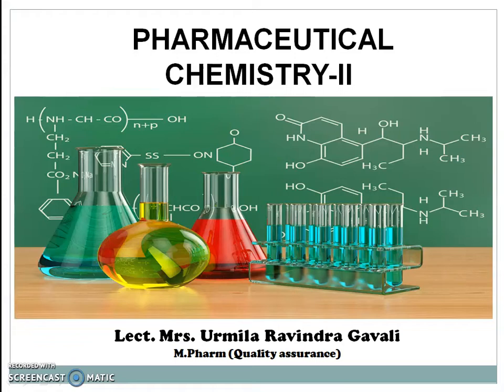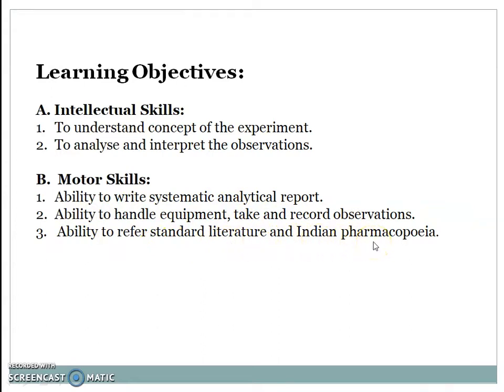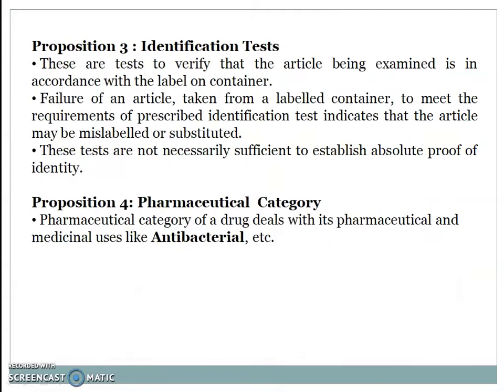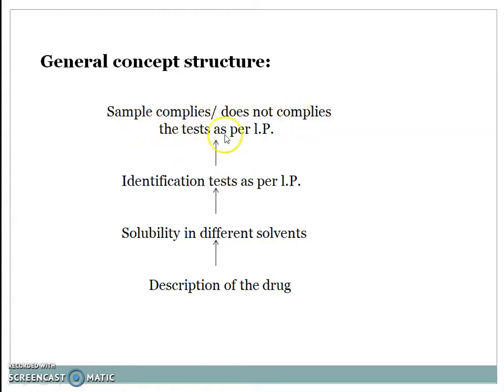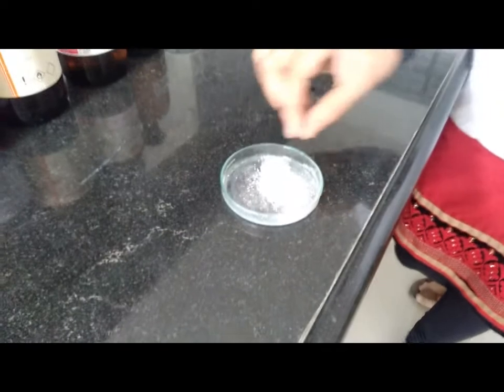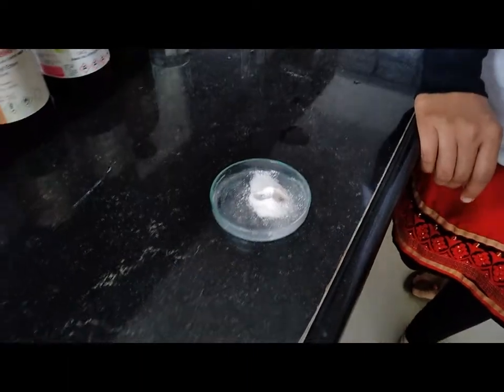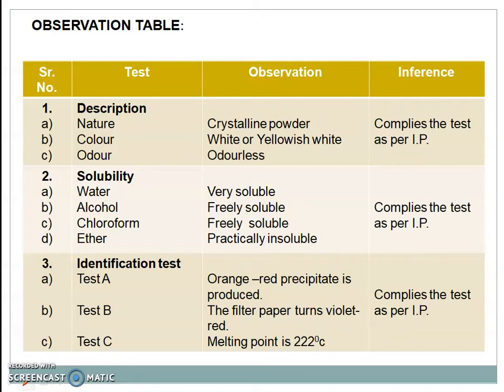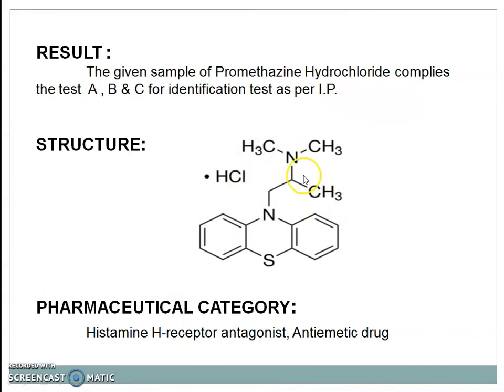Pharmaceutical Chemistry-II (Experiment No.19)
Pharmaceutical Chemistry-II (Experiment No.19- Identification test)